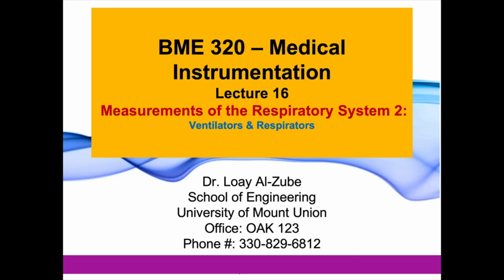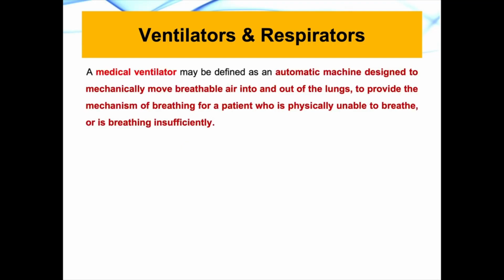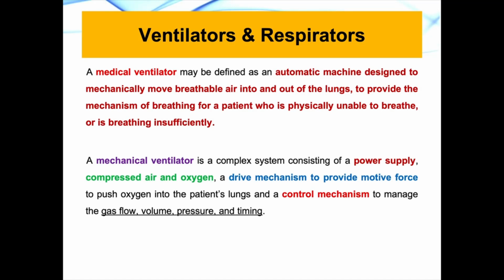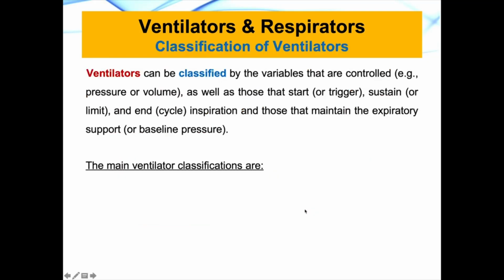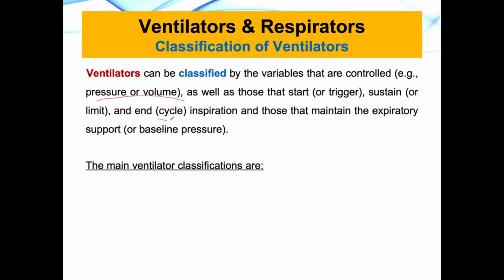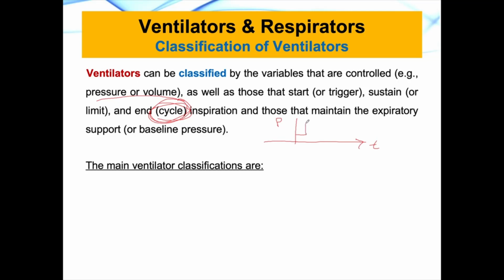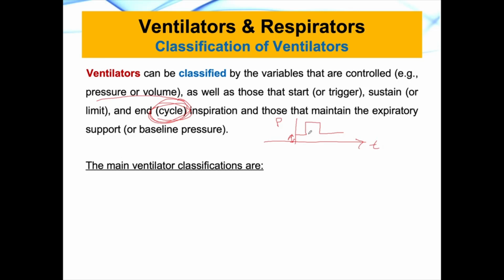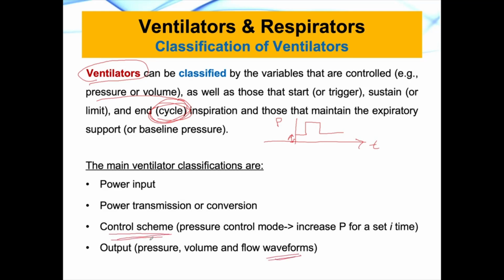Biomedical Instrumentation #022 - The Mode-Selection Problem That Reveals How Ventilators Differ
Comprehensive Guide to Ventilators and Respirators: BiomedicalInstrumentation Insights. How are Ventilators and Respirators Classified? Ventilators and respirators are two types of machines that help people Breathe. Ventilators are used when a person is unable to breathe on their own, while respirators are used to protect people from inhaling harmful substances.

In this video, we will discuss the basics of ventilators and respirators. We will cover what they are, how they work, when they are used, and the risks and benefits of using them.
We will also provide some tips for people who are using or caring for someone who is using a ventilator or respirator.

Here are some of the things you will learn in this video:
What is a ventilator?
What is a respirator?
How do ventilators and respirators work?
When are ventilators and respirators used?
What are the risks and benefits of using ventilators and respirators?
Tips for people who are using or caring for someone who is using a ventilator or respirator.
We hope this video is helpful! Please let us know if you have any questions.

Ventilators: A ventilator is a machine that helps a person breathe. It is used when a person is unable to breathe on their own, or when their breathing is not effective enough to provide enough oxygen to their body.
Respirators: A respirator is a device that filters the air that a person breathes. It is used to protect people from inhaling harmful substances, such as dust, smoke, and fumes.
Difference between ventilators and respirators: The main difference between ventilators and respirators is that ventilators provide assistance with breathing, while respirators filter the air that a person breathes.
When to use a ventilator or respirator: A ventilator is used when a person is unable to breathe on their own, or when their breathing is not effective enough to provide enough oxygen to their body. A respirator is used to protect people from inhaling harmful substances, such as dust, smoke, and fumes.
Risks and benefits of ventilators and respirators: The risks of using a ventilator include infection, lung damage, and blood clots. The benefits of using a ventilator include improved oxygen levels and decreased risk of death. The risks of using a respirator include skin irritation, claustrophobia, and carbon monoxide poisoning. The benefits of using a respirator include protection from harmful substances and improved lung function.

How are Ventilators and Respirators Classified: Everything You Need to Know